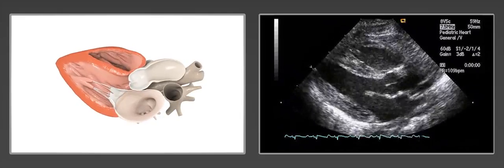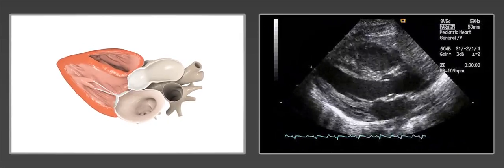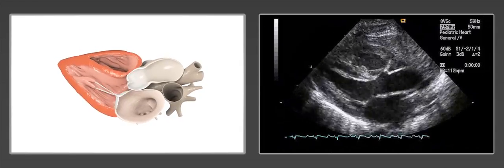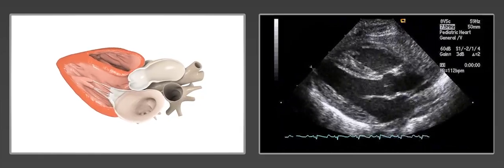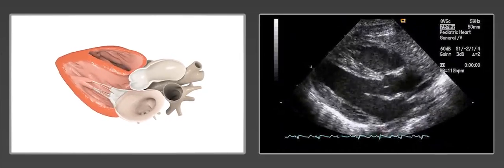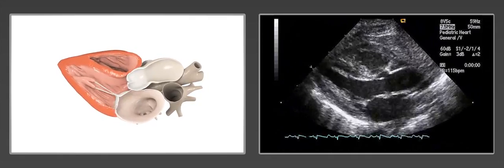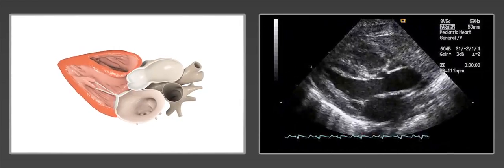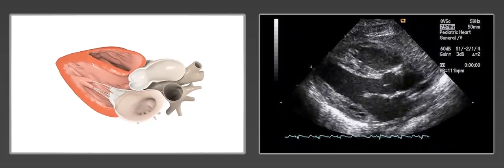01 Parasternal Long Axis